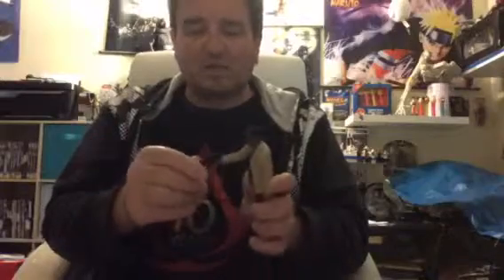Man cave toys and games and r2d2 builds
Star Wars figures pops and games and r2d2 builds and other things